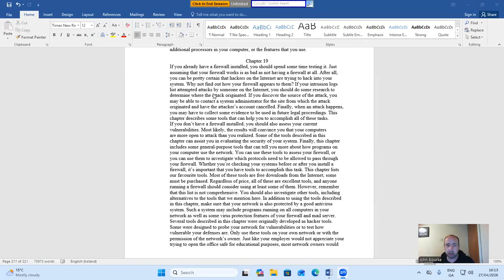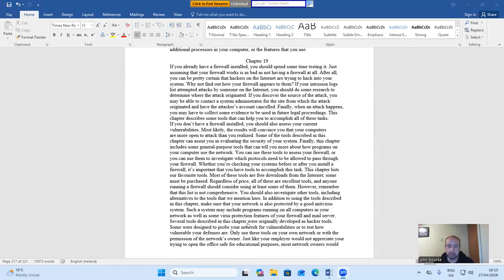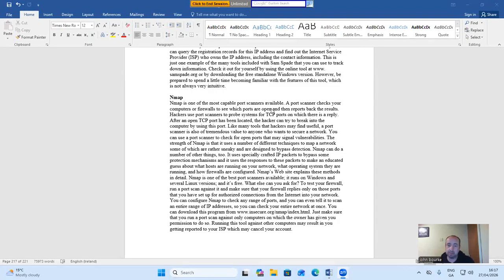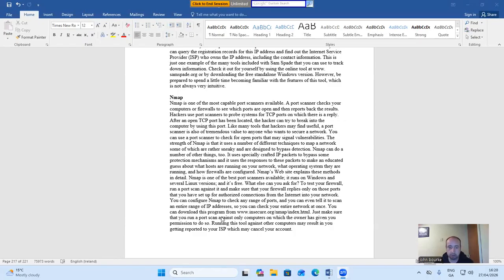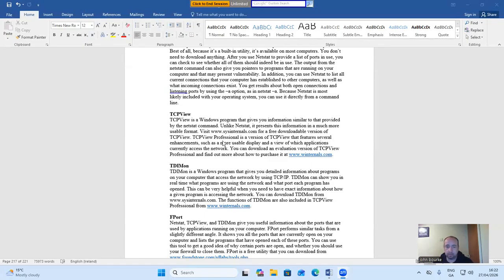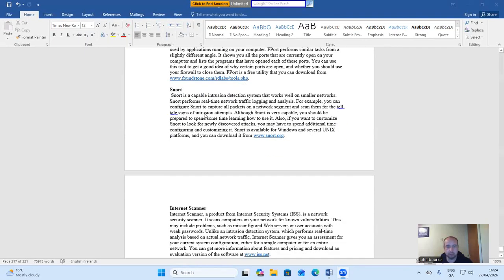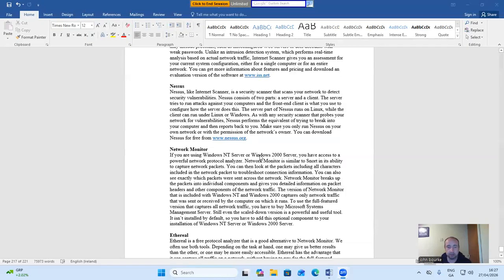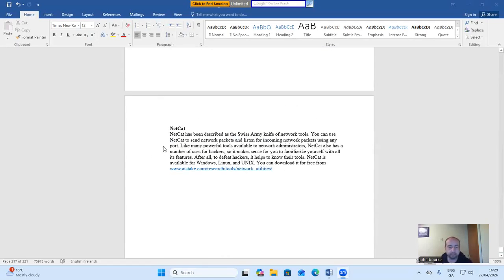Introduction to firewalls part 42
Sam Spade
Nmap
Netstat
TCPView
TDIMon
FPort
Snort
Internet Scanner
Nessus
Network Monitor
Ethereal
NetCat